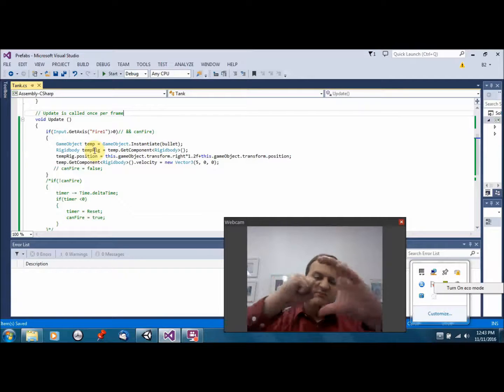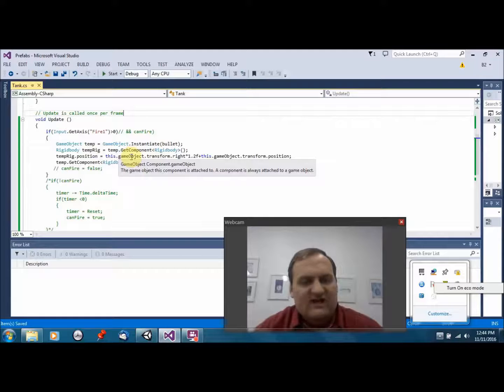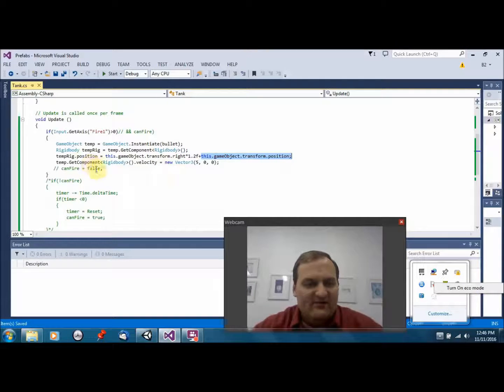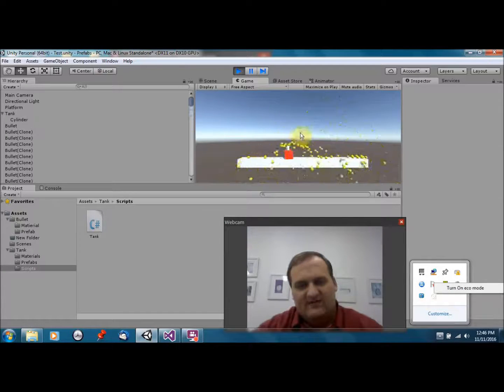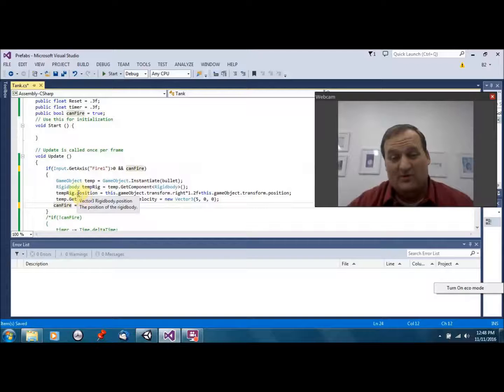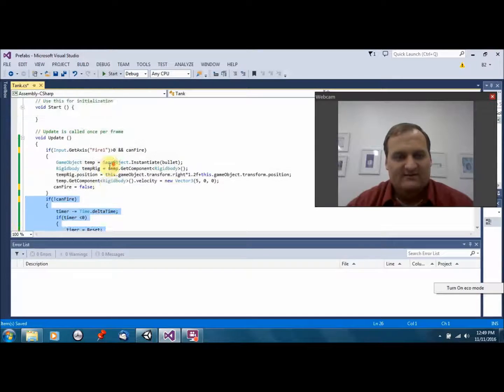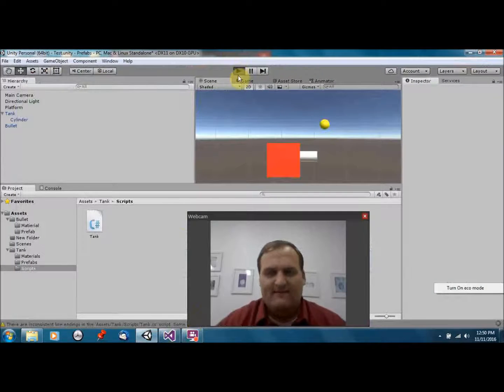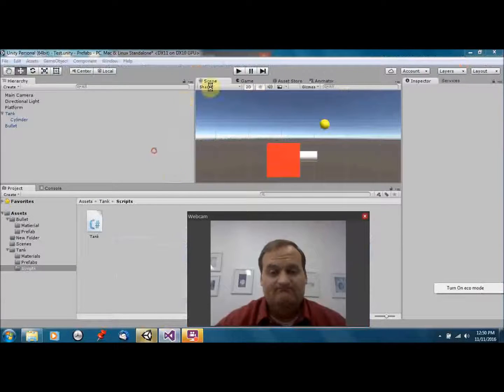Game Design 2: 1-5 Improving Prefab Spawning